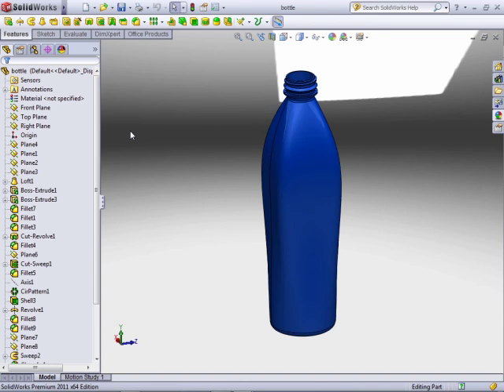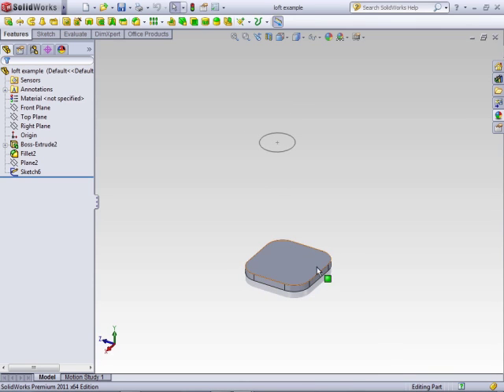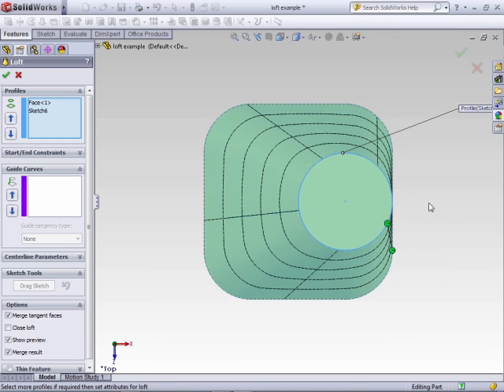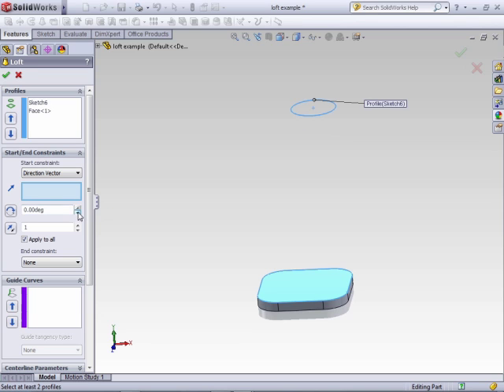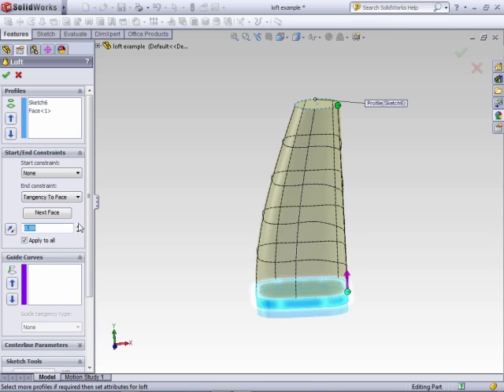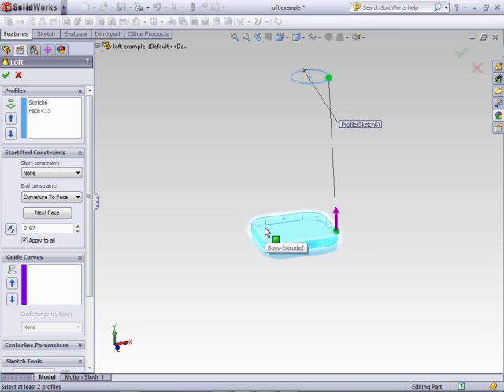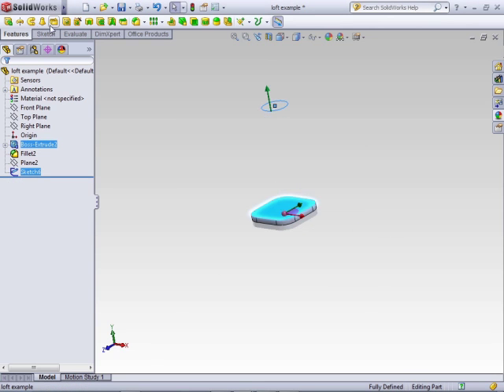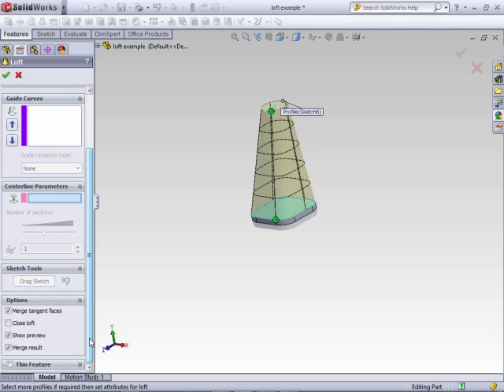Solidworks 2011 Tutorial Lofted Boss Base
. A beginners Solidworks tutorial that shows a Lofted Boss Base, this video is just a sample from the full 11 hour course. YouTube